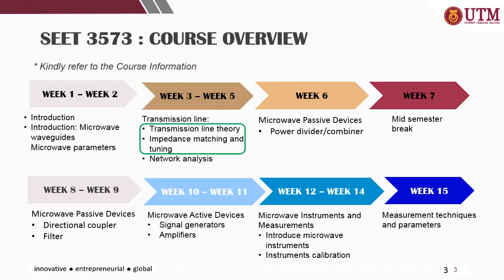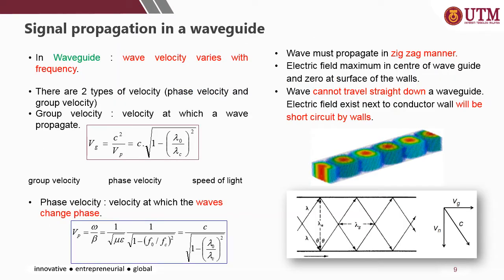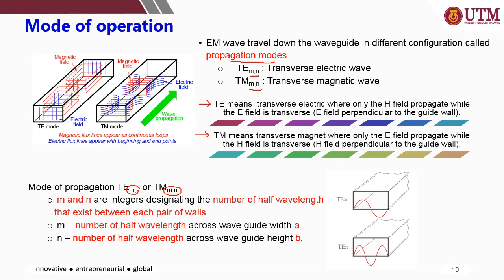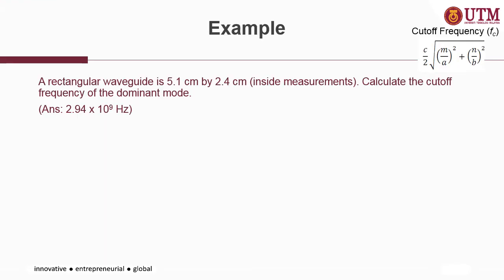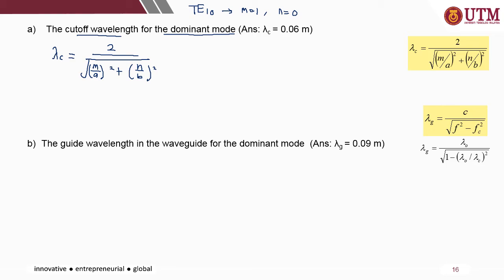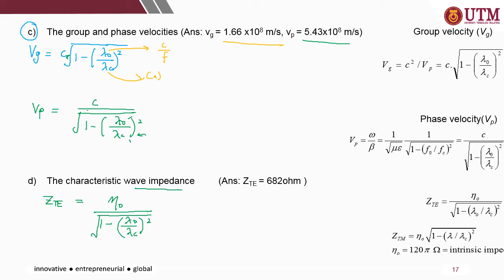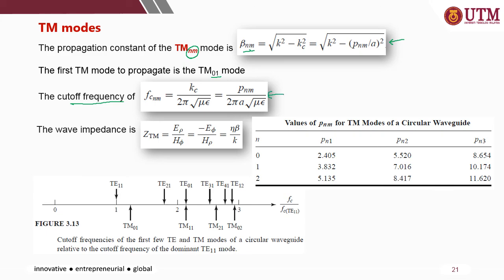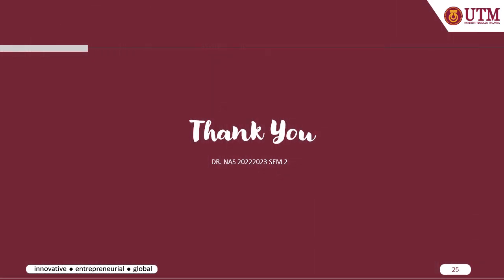WEEK 4 - WAVEGUIDE ANALYSIS - PART 1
Waveguide analysis part 1